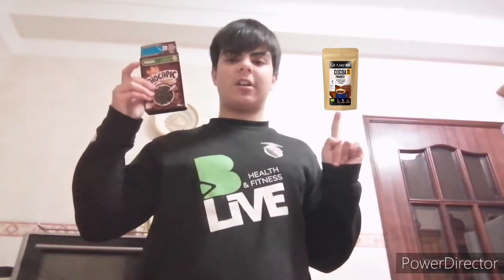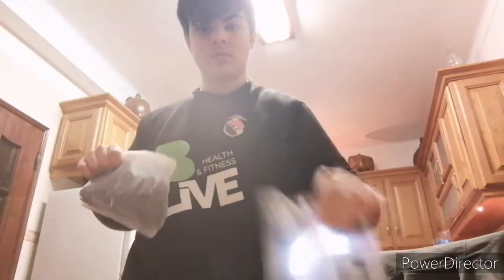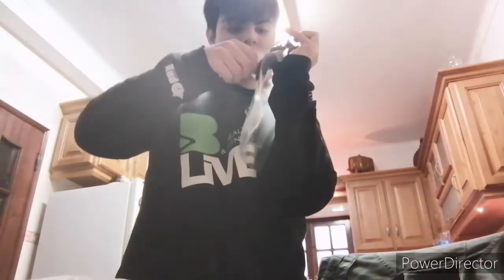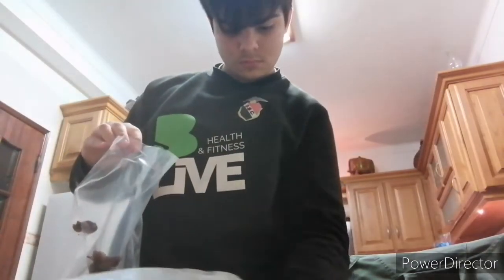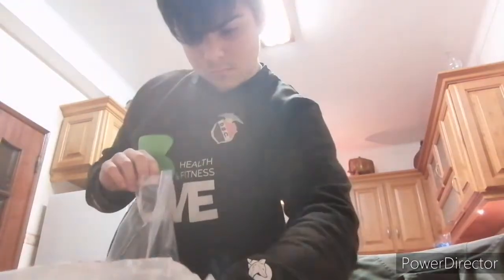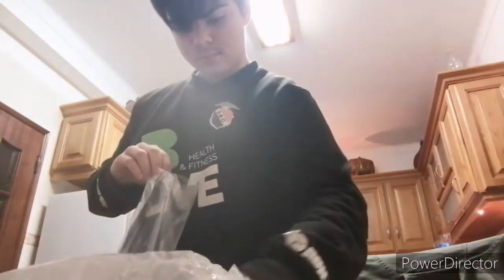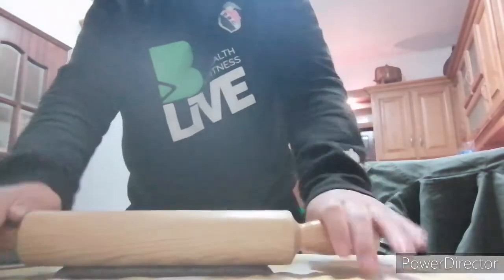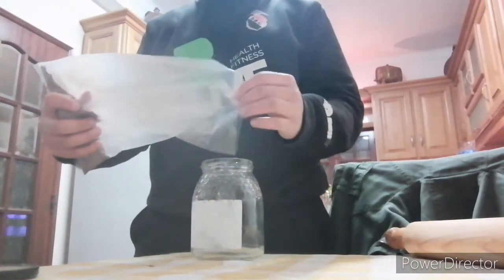VincentBit Classic S2 EP9 (How to turn any Chocolate cereal into a Chocolate or Cocoa Powder)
This is fixed version and I hope you guys liked it again, so I tried to do this and sorry for late fixing.
Update: I deleted the original one and everyone prefer the fixed version, but now this this is the 2nd version or orginal version now!

DeviantArt: Blu-rayVincent
Discord: 64Bits and AVGN/NC Fanfic #1435
Discord Server: 64BITS Server